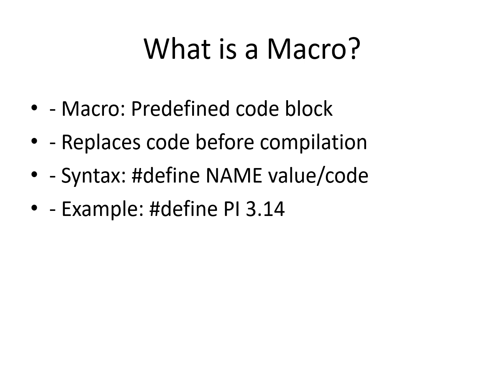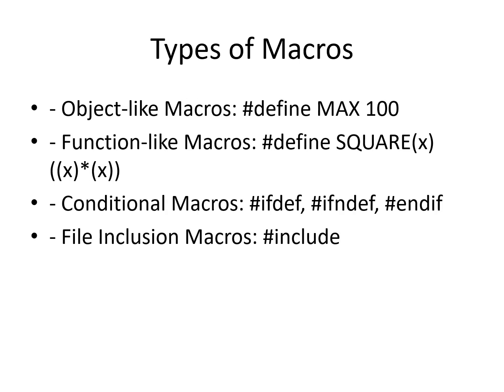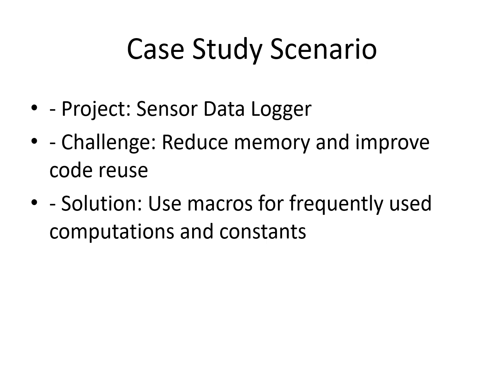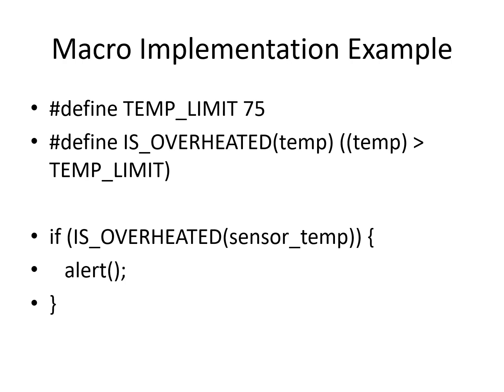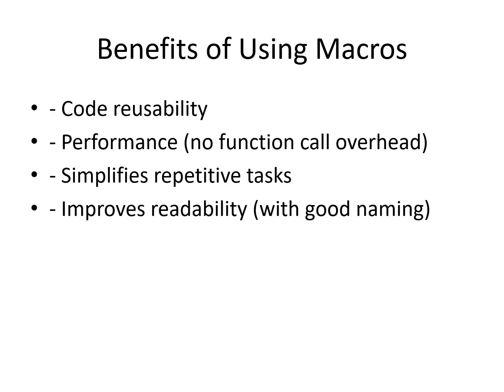C Language Macros Case Study